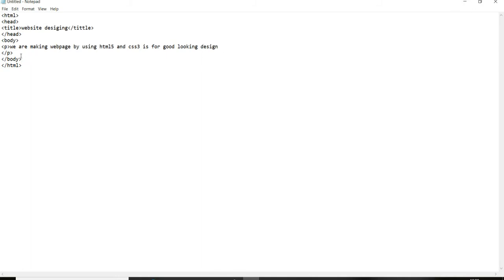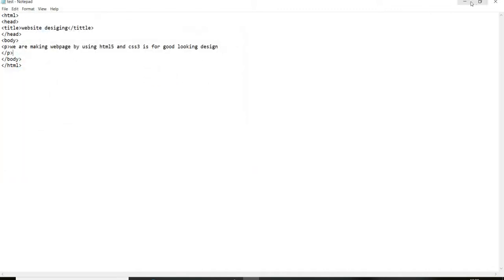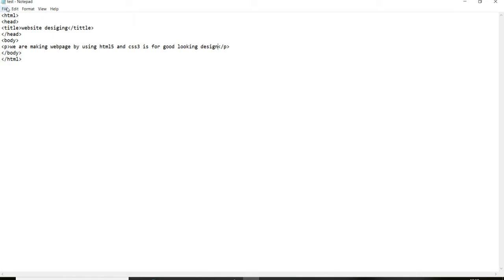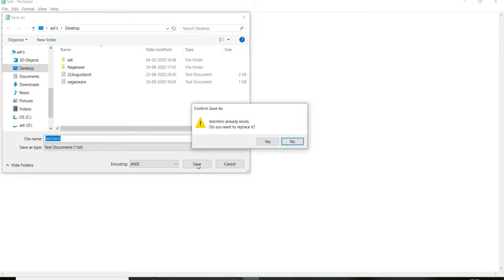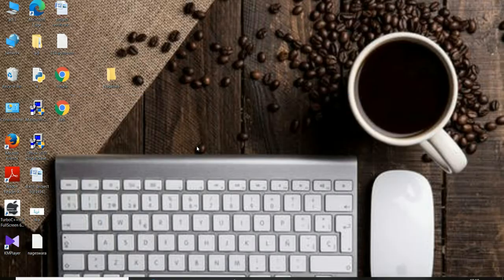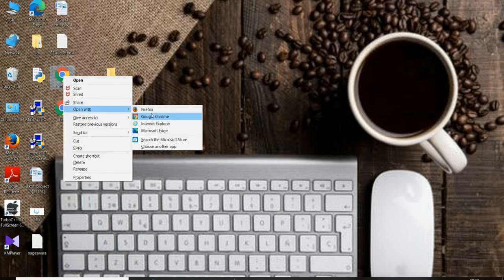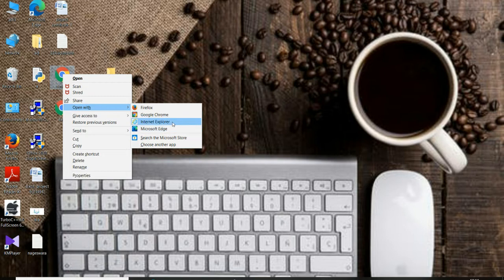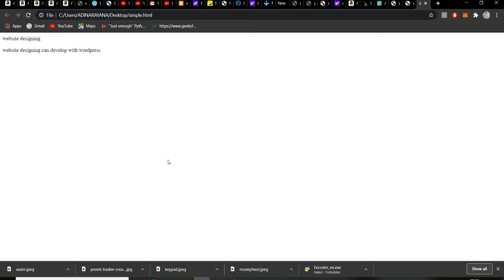HTML5Tutorial-1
In this video we are covering html-5 introduction topic what is html how to write a simple file where to run.Using html technology how to make simple web page .